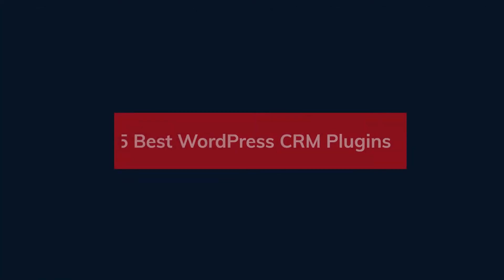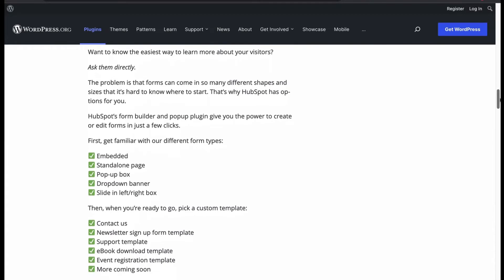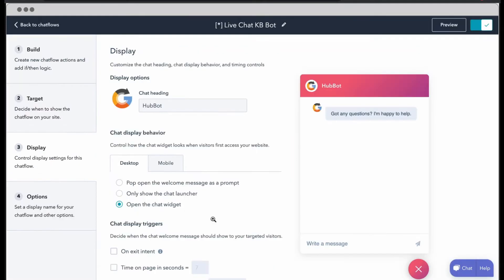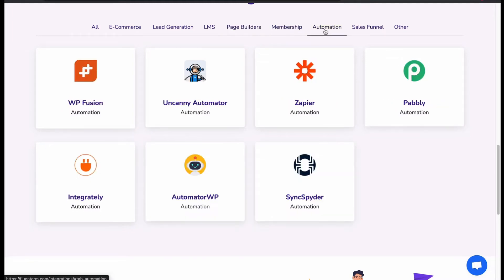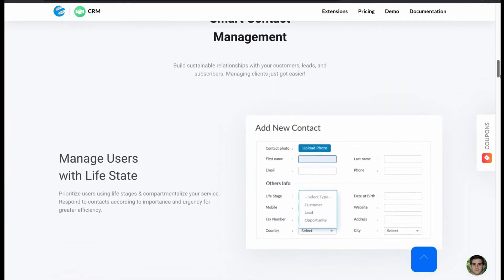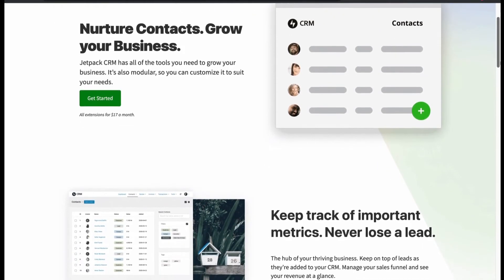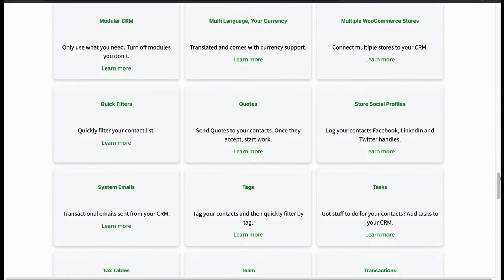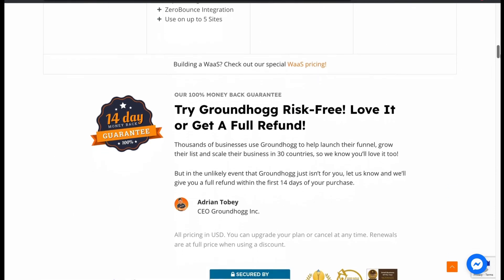The 5 Best WordPress CRM plugin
Are you looking for a solution to manage your Business as well as customers. If you have a WordPress website, you can easily manage them with a CRM. Although, we have heard about many CRM which are Saas based, but for Wordpress website, we need the best ones. One of the best WordPress CRM plugin is HubSpot and there are many more.

In this review video I have picked the 5 Best WordPress CRM plugins, which have both paid and free versions. You won’t be regret after watching the lists. All of them are very robust and effective plugins for managing customers and generate sales from them. You can choose the one based on features and pricing.